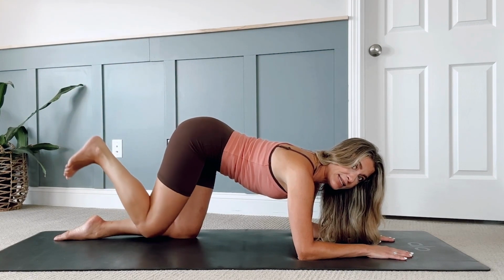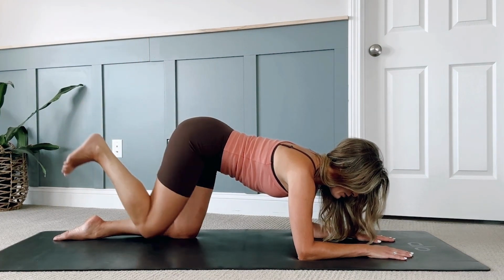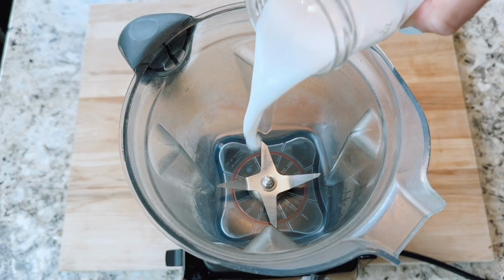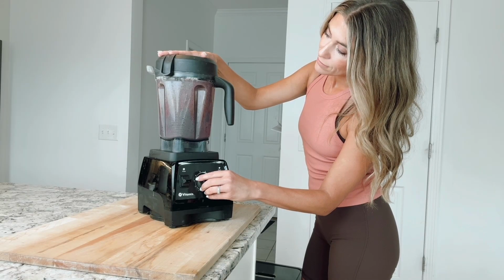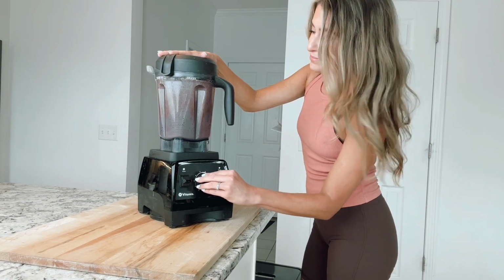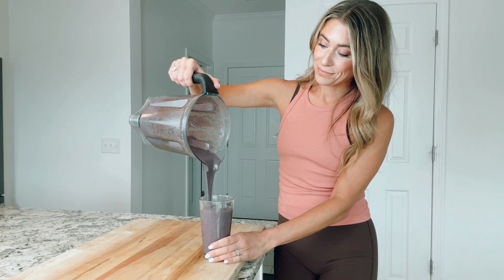Muscle Recovery with Medjools - blueberry date shake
Your muscles need recovery, and we know the perfect remedy: Natural Delight medjool dates! 💪

Join Jennifier Swanson, pilates fusion instructor, for our brand new series: Muscle Recovery with Medjools! Grab your yoga mat and follow along as Jennifer shows you a quick workout and a medjool date recovery smoothie for after (both promise to fuel your body and mind)! With over 20 years experience practicing pilates, Jennifer knows what works and knows that this exercise is one that NEEDS to be Incorporated into your routine.

Dates contain a high amount of fiber and magnesium which provide you with the nutrients you need to strengthen your mind and your physical health. They are also the perfect post-work out remedy due to their high protein. Working out also has many physical benefits, as well as mental health benefits due to the endorphins released. It may have been unthinkable before, but mix both dates and working out into your weekly routine and your body will be more than satisfied. 🧠😌

Grab your blender and your dates and let’s make this blueberry smoothie:
        - 1 cup unsweetened vanilla almond milk
        - 2 medium frozen bananas cut into chunks
        - 1 cup frozen blueberries
        - 3 pitted Natural Delight Medjool Dates
        - 1 tablespoon almond butter
        - ½ teaspoon vanilla extract
        - 2-3 ice cubes
Bonus: Sit outside and enjoy the summer sun while you indulge in this fruity and nourishing smoothie! 🫐☀️

A message from Jen:
“I have been practicing Pilates for over 20 years and no other type of exercise has benefitted me more (and trust me when I say, I’ve tried it ALL!). Pilates is low impact so it’s gentle on your joints yet incredibly effective at shaping long, lean muscles and building functional core strength. As a full-time working mother of three, I understand how difficult it can be to fit exercise into an already overwhelming routine. I started focusing on shorter, lower intensity workouts that were conducive to my full schedule and left me feeling strong and energized. That’s why I’ve created classes to meet the needs of anyone with a busy lifestyle. There is something here for every kind of day so that you can maintain consistency without the added stress. After-all, consistency truly is key!”

About Natural Delights:
If you're looking for a new way to eat healthy, look no further than Natural Delights. We believe in the power of Medjool dates. So much so that we're here to help you find it—in your kitchen, on the go, and everywhere in between. We share our story and insights on health, wellness, and natural living. Our goal is to help you find the best way possible to nourish your body with wholesome delicious recipes.